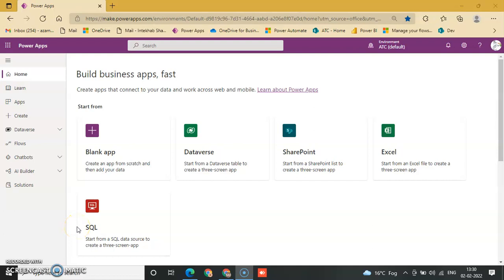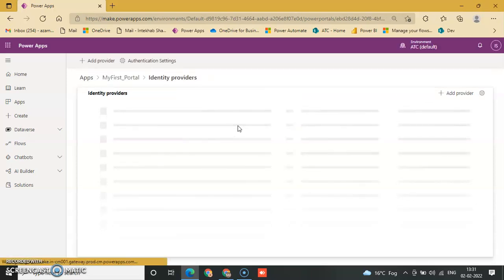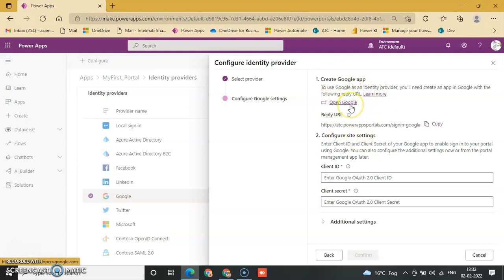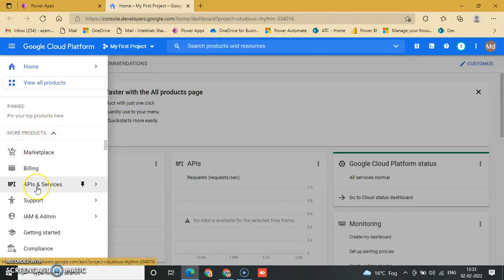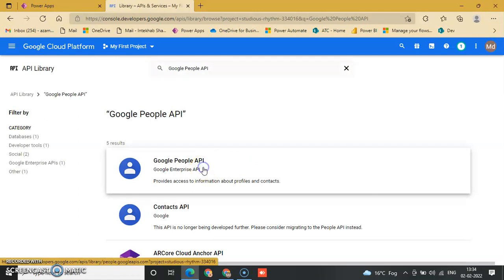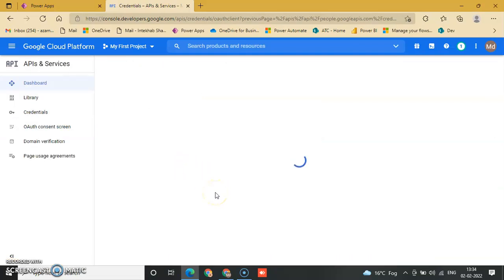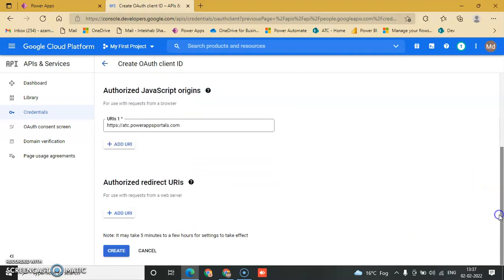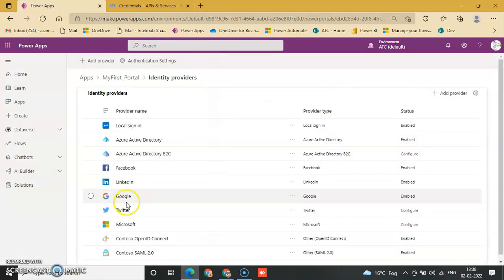Lesson354-Power Apps Portal-Configure Google Connect Provider -Power Apps 1000 Videos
Description-Power Apps Portal-Configure Google Connect Provider-354/1000 Power Apps Videos